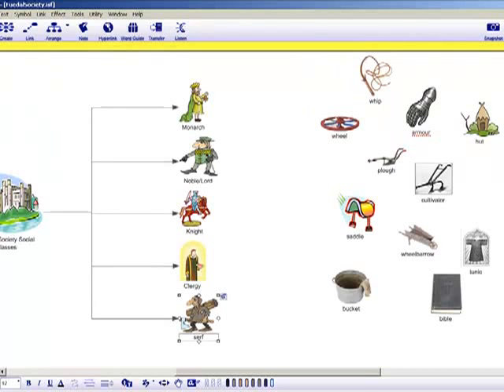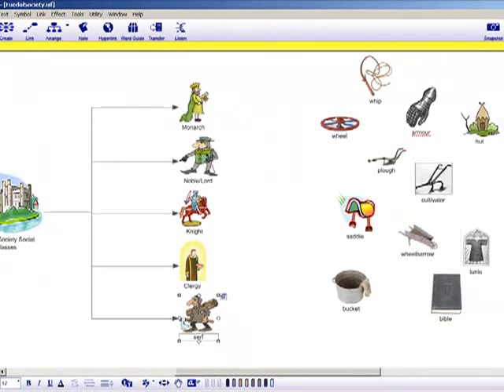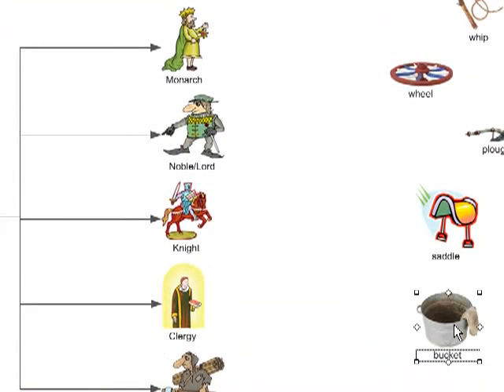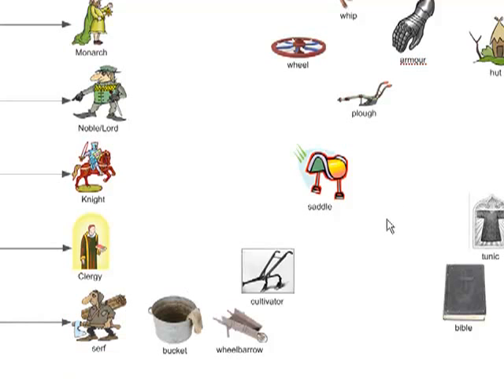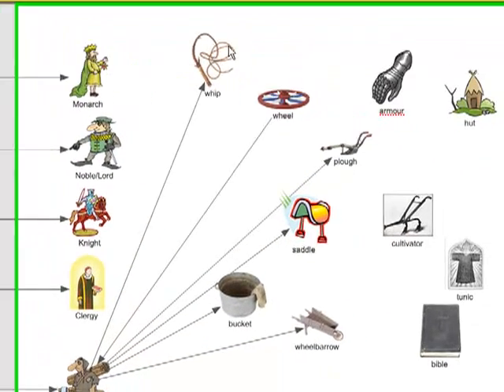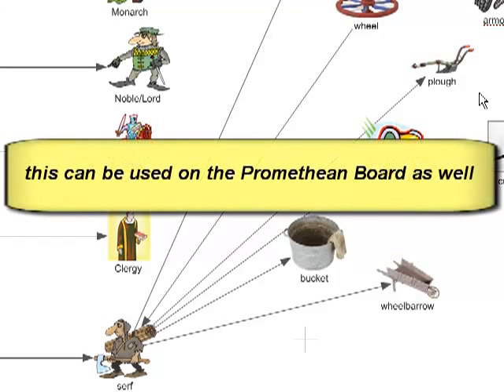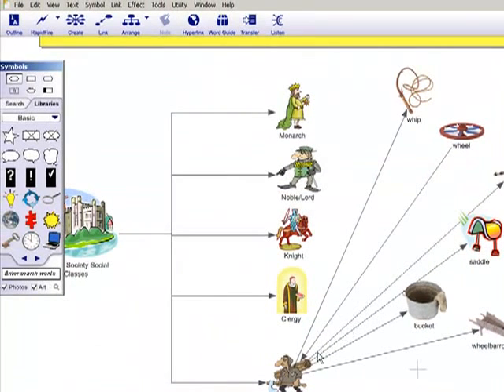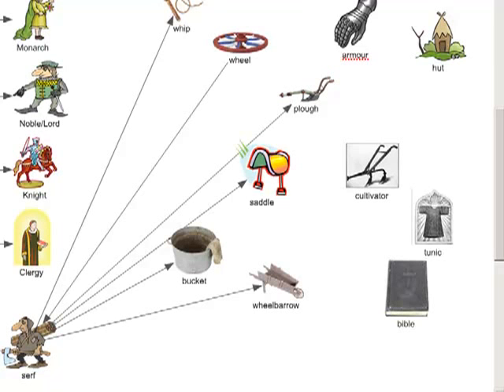FuedalSocietyInspirationImageSorting.mp4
How to build in image supports for a feudal society project in Inspiration